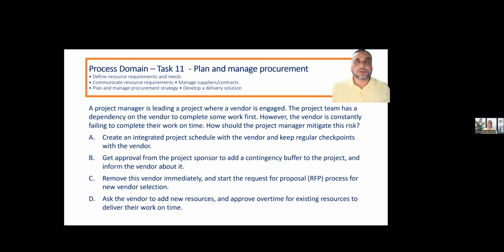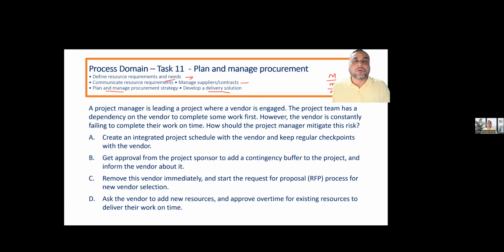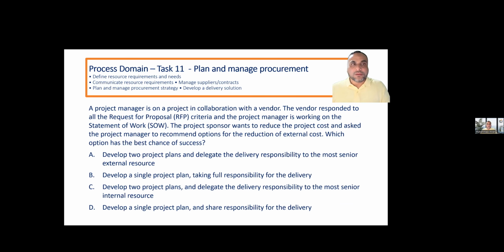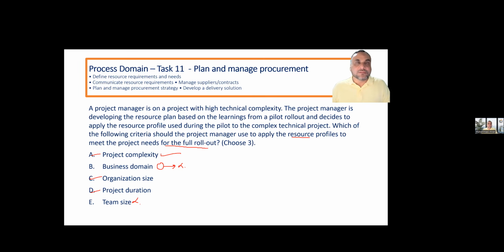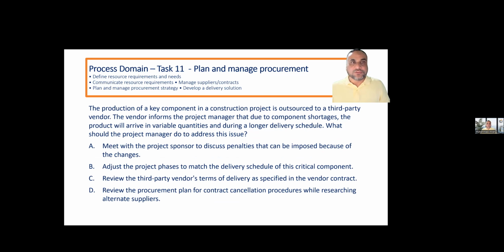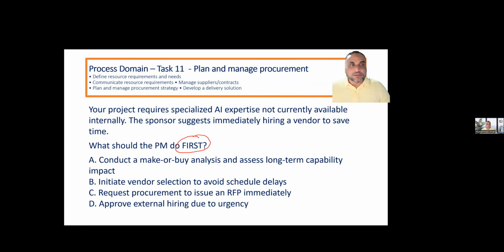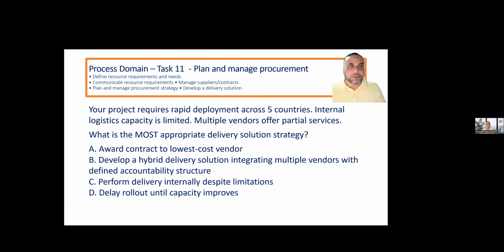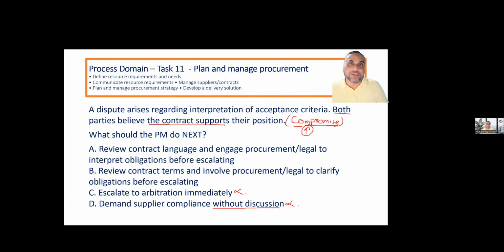PMP Process Domain Task 11 | Plan and Manage Procurement | 10 Questions With Answers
In this video, we cover PMP Process Domain – Task 11: Plan and Manage Procurement using real PMP-style situational questions and the proven PMI mindset required to select the correct answer.

Procurement questions in the PMP exam are not just about contracts — PMI tests whether you can select the right delivery solution, define resource requirements clearly, manage supplier relationships, and protect the project through proper contract governance.

PMP questions are designed to check if you can:

❌ define internal vs external resource requirements clearly
❌ select the appropriate procurement strategy (make-or-buy decisions)
❌ choose the correct contract type (fixed-price, cost-reimbursable, T&M)
❌ manage suppliers and contractual obligations effectively
❌ resolve procurement issues through structured negotiation and governance
❌ develop a delivery solution aligned with business value and risk tolerance

Many candidates lose marks because they escalate vendor issues too early, choose the wrong contract type, or ignore procurement governance. PMI expects project managers to align procurement decisions with risk, complexity, and business objectives.

This session will help you understand how PMI expects project managers to plan, execute, and control procurement strategically.

✅ What you will learn in this session:

✔ How to define and communicate resource requirements clearly
✔ How to perform make-or-buy analysis
✔ How to select the correct procurement strategy based on risk
✔ How to manage suppliers and contracts professionally
✔ How to develop delivery solutions that balance cost, risk, and control
✔ Common PMP traps in procurement and vendor-related questions

✅ Apply PMI risk-based and governance-focused mindset
✅ Review the reasoning step-by-step

If this video helps you:

✅ Comment “TASK 11” for more ultra-hard PMP procurement questions